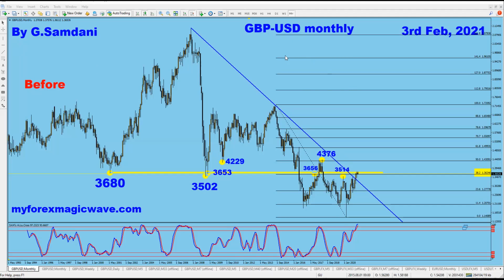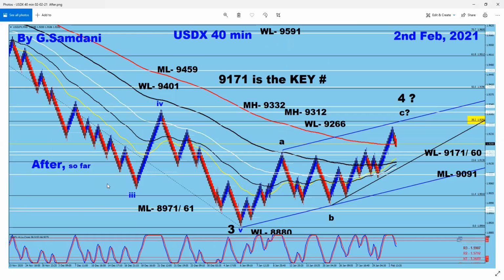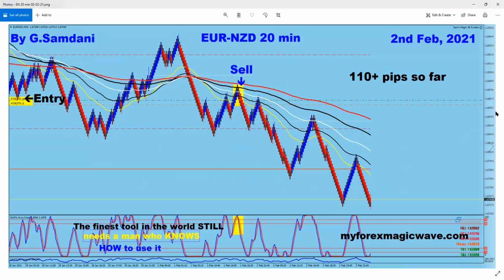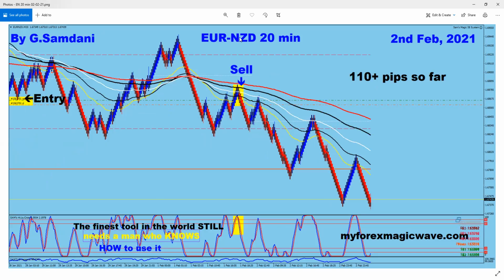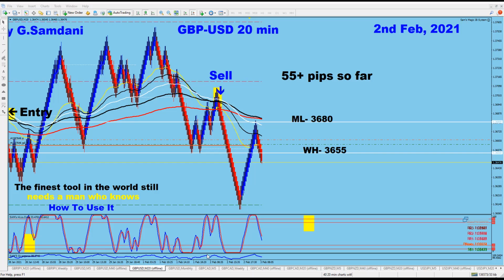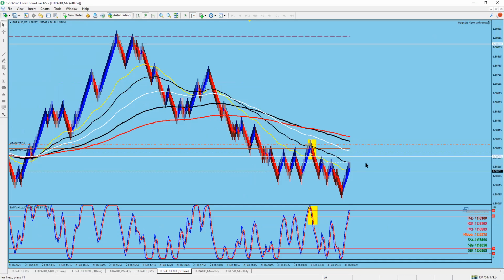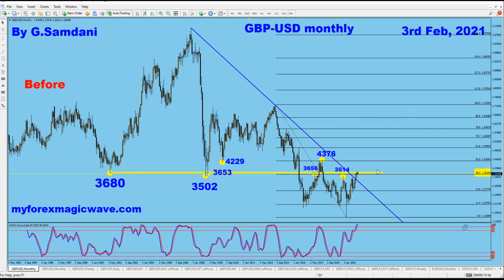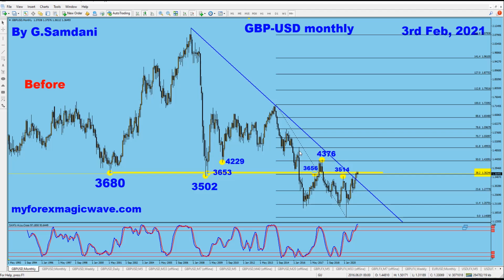GBP-USD Trade Setup. Watch 3680. 02-03-21